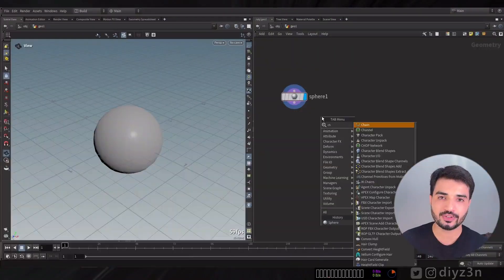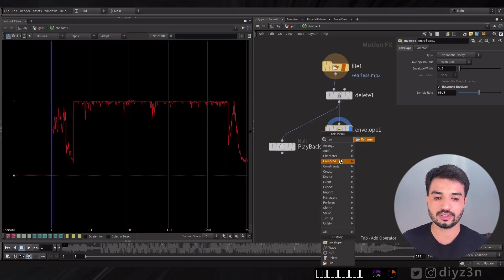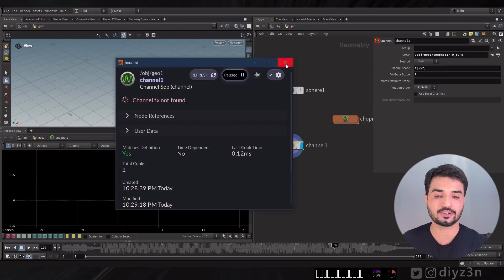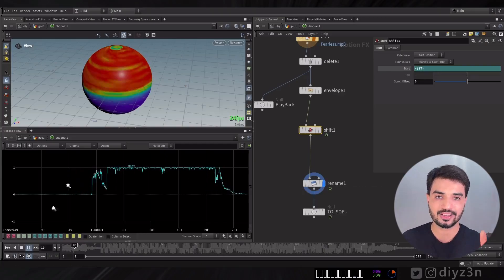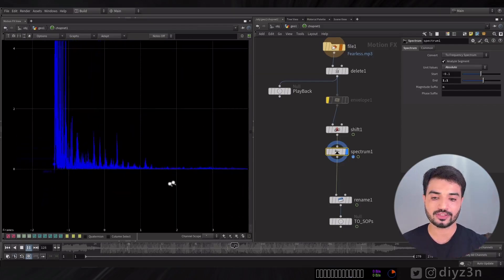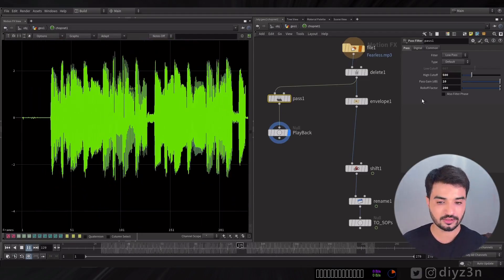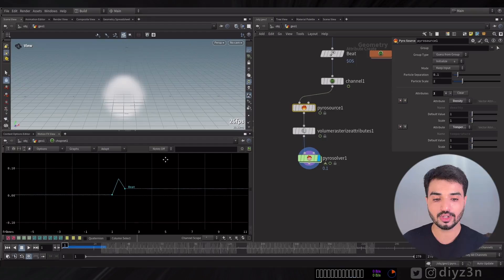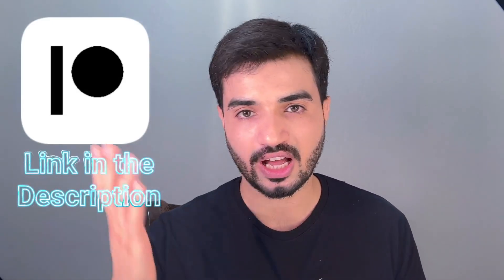Extract beats from music in Houdini 20.5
Hi
in this video, we are going to import our music using CHOPS in sidefx Houdini 20.5 and then we are going to recognize our beats including the base and the vocal, and after that, we can extract them and control our Pyro using the base beats

there a plenty of methods to extract the beats, including the trigger node or spectrum node but we will use a pass filter node to extract the base

Extract Vocal & treble from music in Houdini 20.5: (including project)